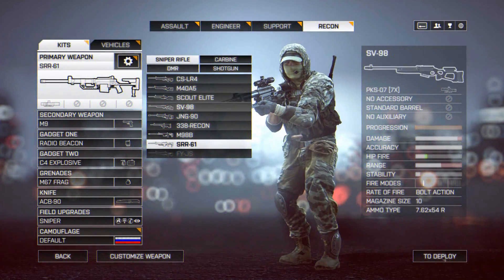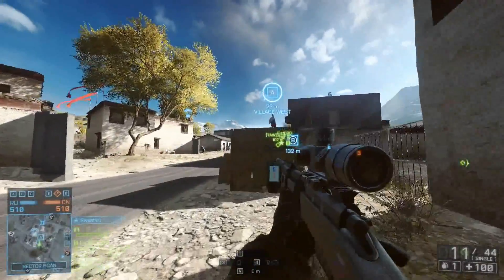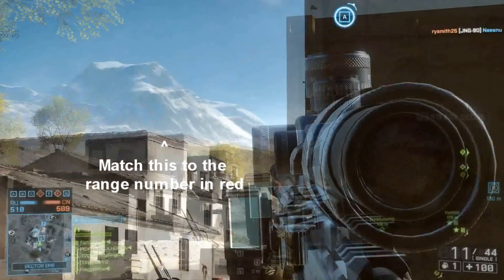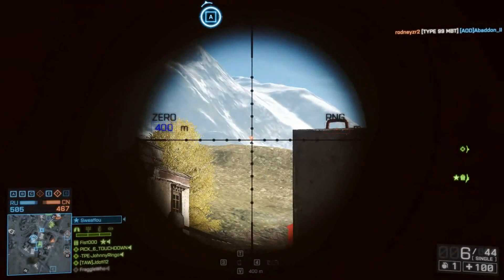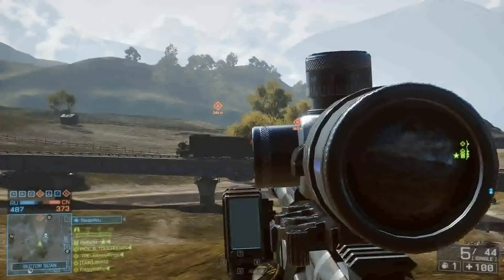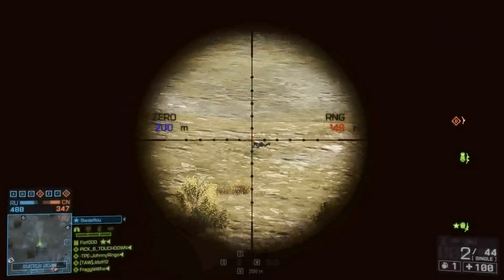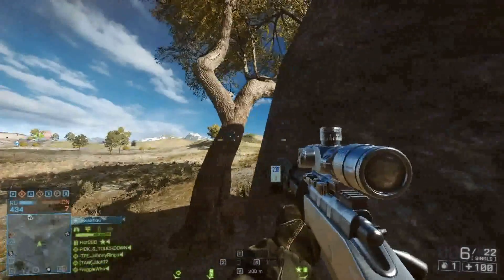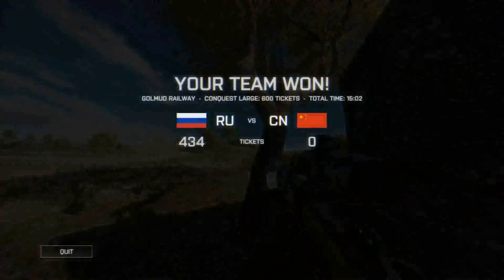Battlefield 4: How to Snipe Using the Range Finder. How to Read the Information.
Incredibly easy, but always good to cover the basics for those new. How to equip, use, read the info and maximize effectiveness with the range finder when sniping in Battlefield 4.